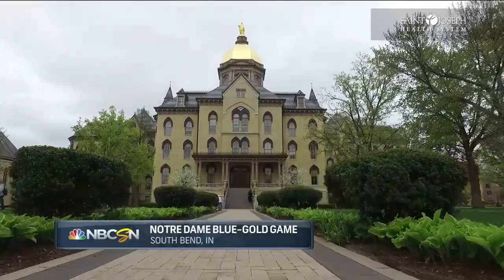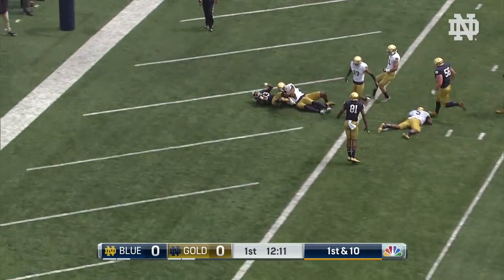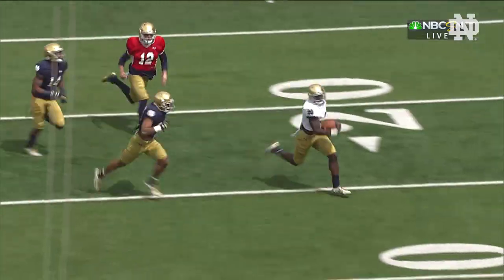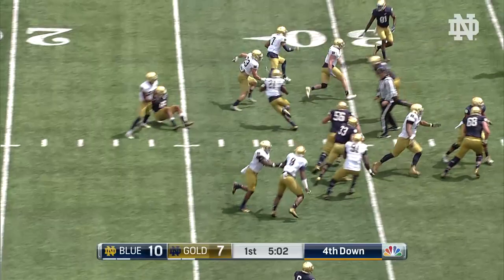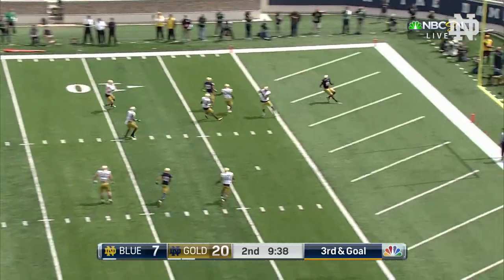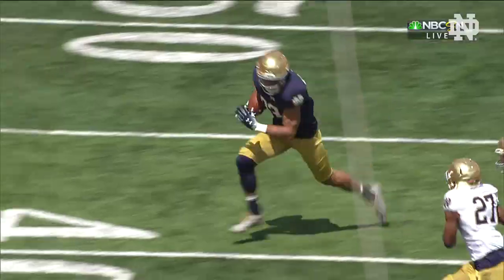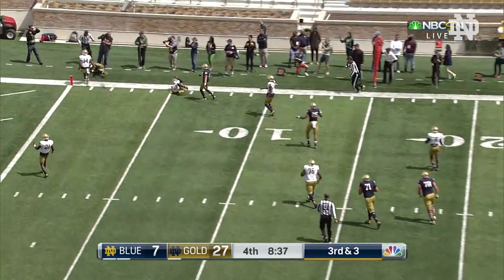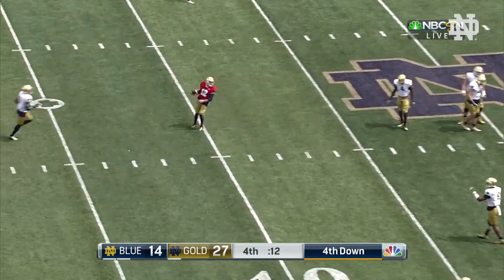Highlights - 2017 Notre Dame Football Blue-Gold Game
Highlights from the 2017 Notre Dame Football Blue-Gold Game